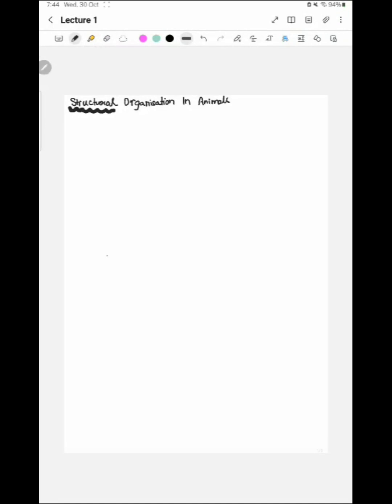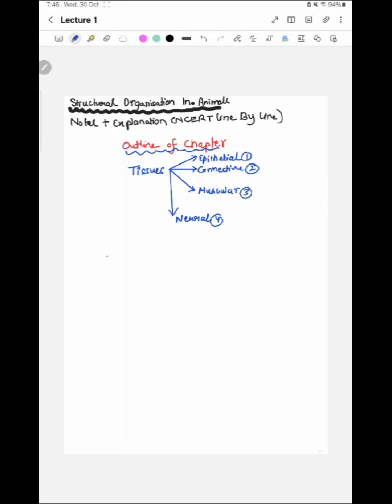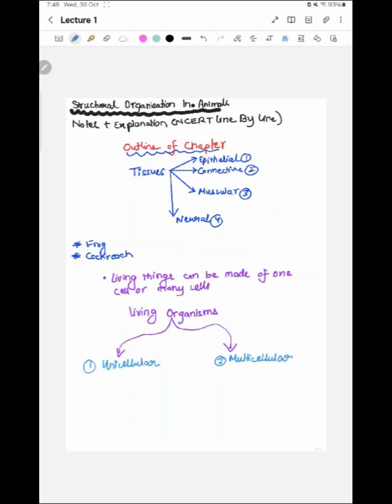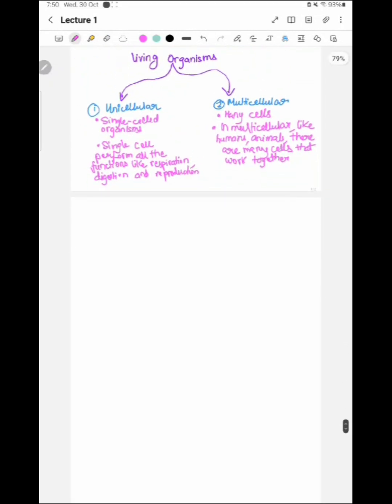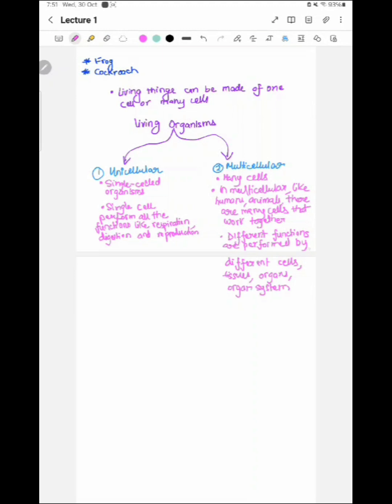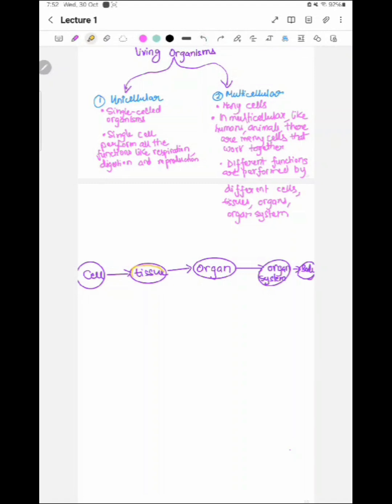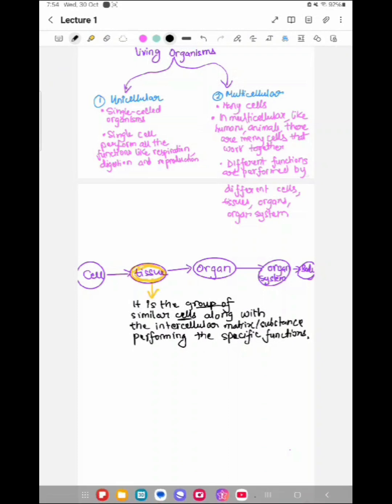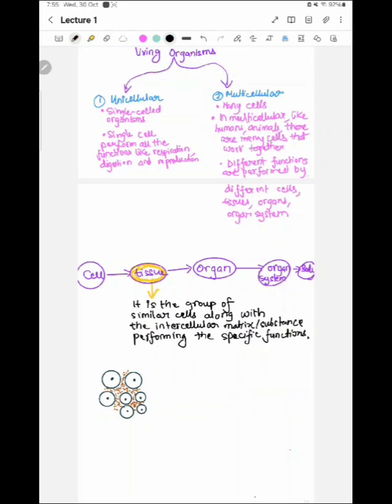Lecture 1- Structural Organisation In Animals